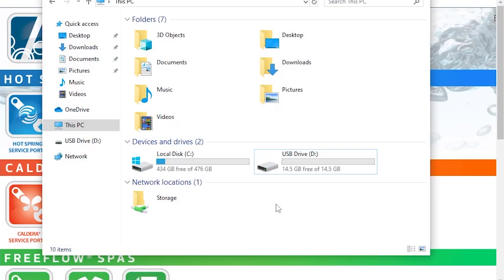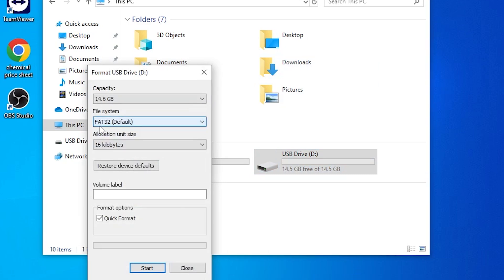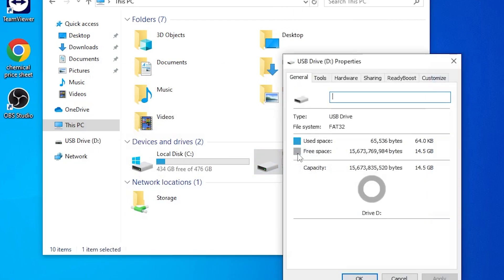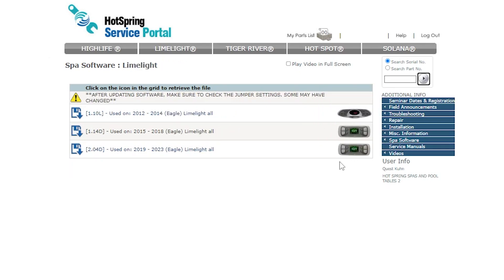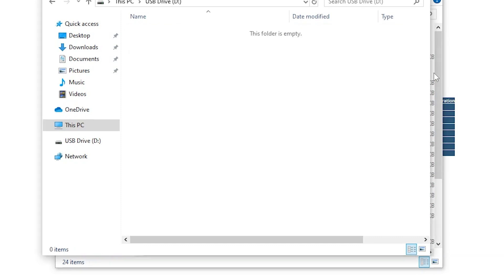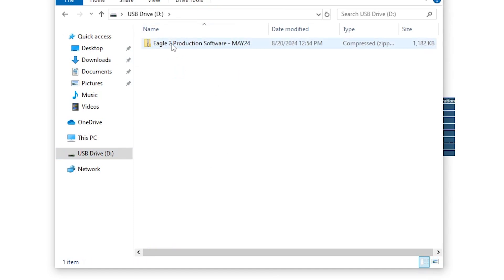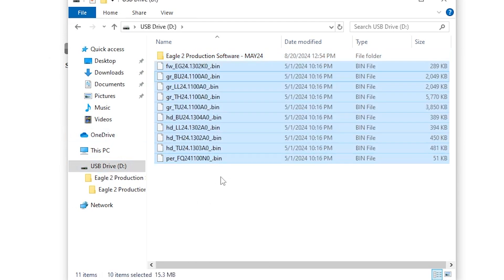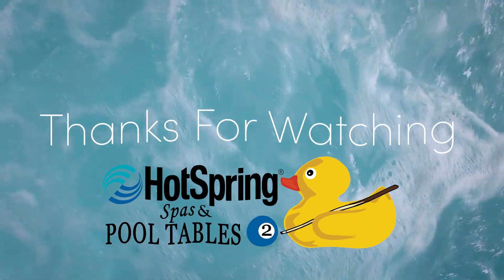Updating Your Hot Tub Software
Looking to update your Hot Spring Spa with the latest software? In this step-by-step tutorial, we’ll walk you through the entire process—from formatting your flash drive to FAT32 to downloading and installing the newest updates for your spa system.

What You'll Learn:
✔️ How to format your flash drive to FAT32 on Windows/Mac
✔️ Where to find and download the latest software updates for your Hot Spring Spa
✔️ Easy installation tips to keep your spa running smoothly

Why Update Your Hot Spring Spa Software?
Upgrading your spa’s software ensures optimal performance, improved features, and enhanced reliability. Stay ahead of potential issues and enjoy your spa to the fullest!